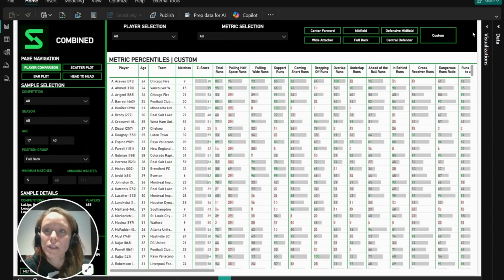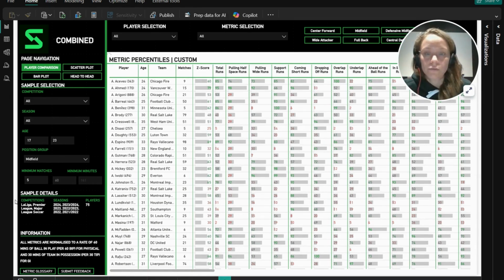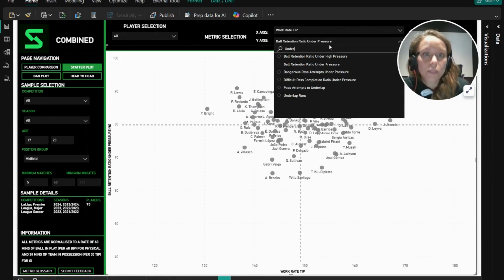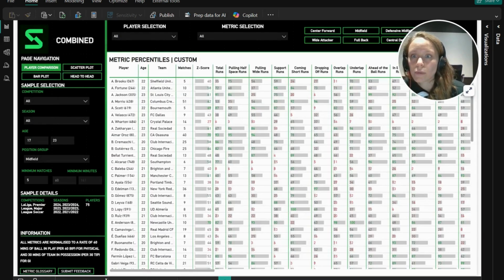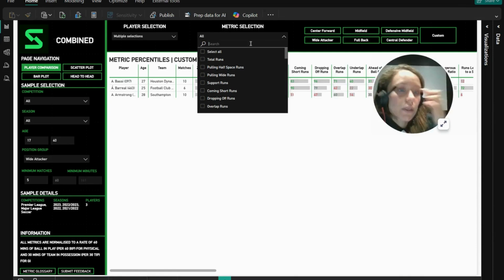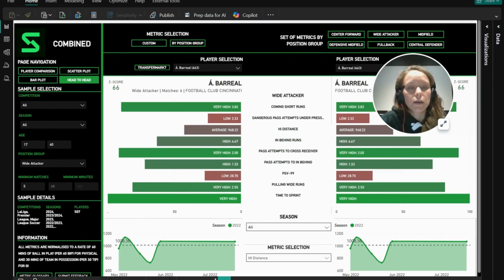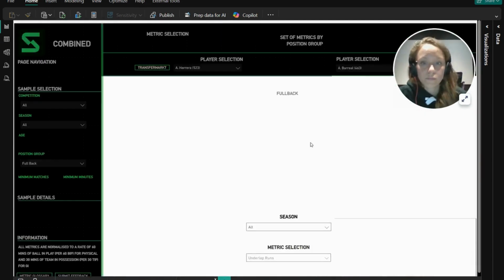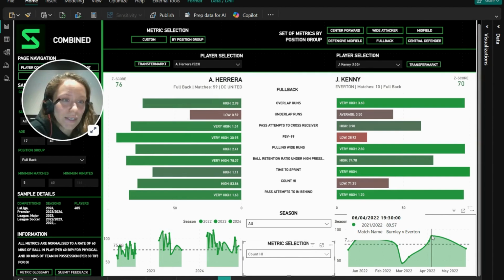SkillCorner & Power BI [#6] - Using in Action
In the final part of this 6-part series, we explore three different use cases in real scouting workflows that answer common questions we get from clients using both our Physical and Game Intelligence data:

· Finding new players;
· Comparing multiple prospects;
· Comparing to a departing player.